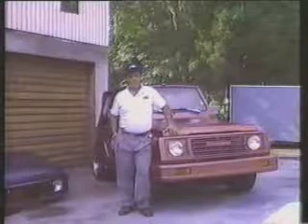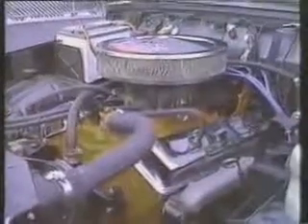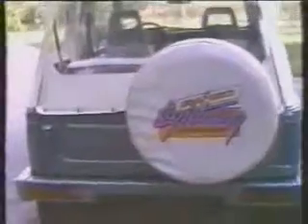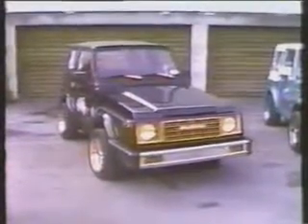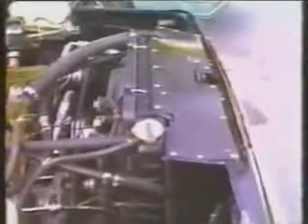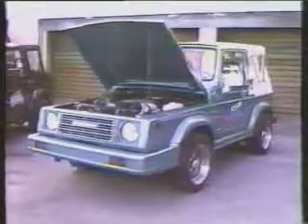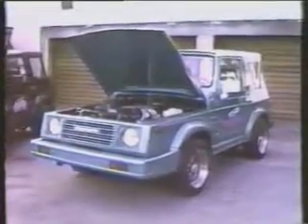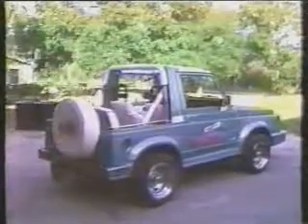Suzuki Lightning Conversions Promotional VHS Tape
This is the promotional VHS tape from Suzuki Lightning Conversions, which is from the late '80's or early '90's I believe.